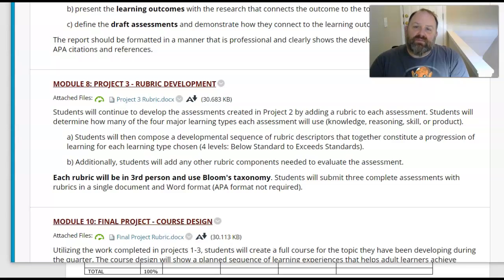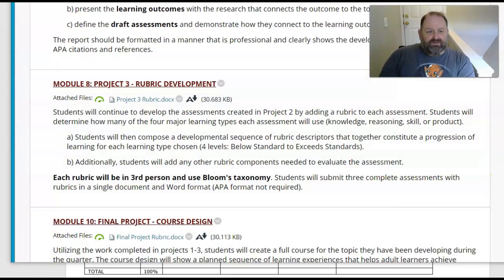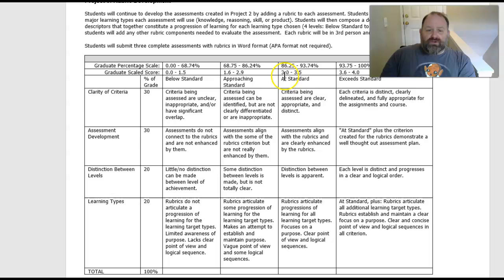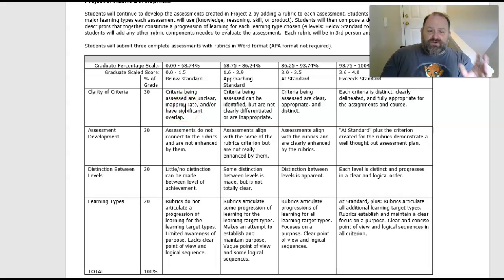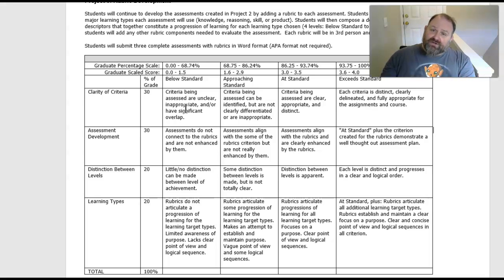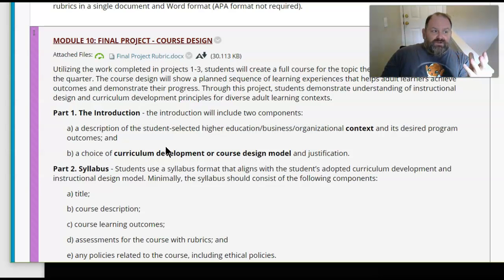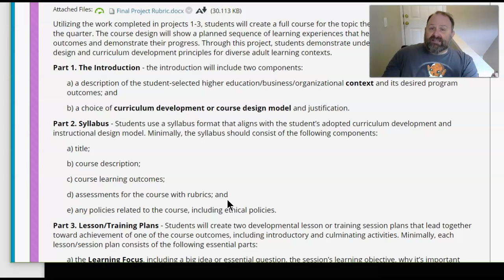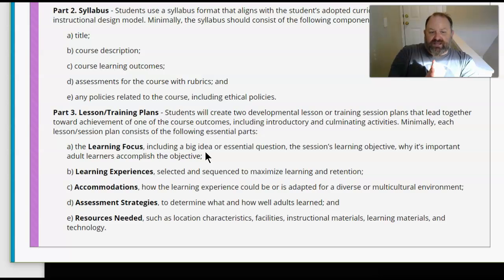EAD 529 2021